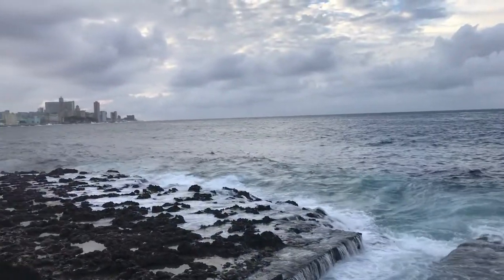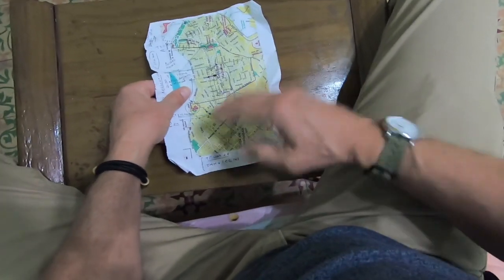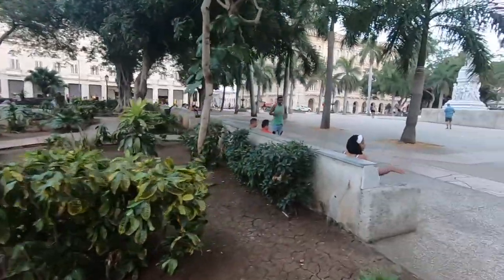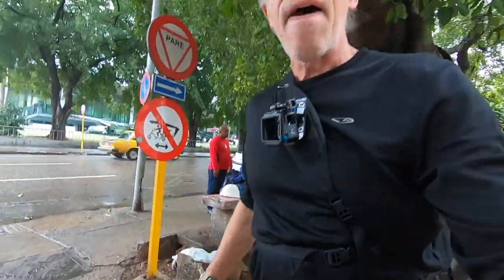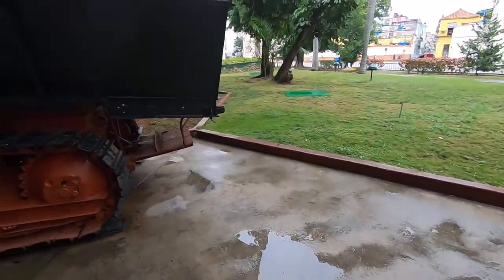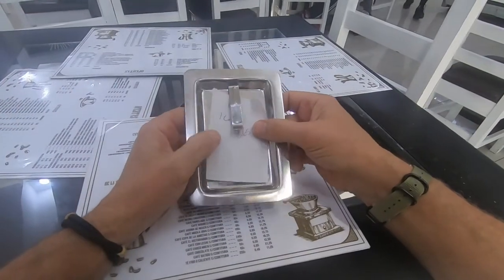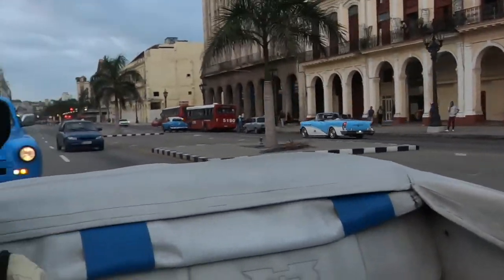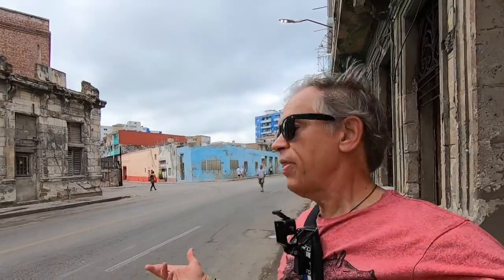Initial Impressions of Havana, Cuba by Brant '56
In December 2019 I took a five day trip to Cuba, spending most of my time in Havana. True to my travel style, I did very little planning and basically ambled about the city day and night, meeting wonderful people and having the time of my life. This is not your normal tourism video -- I pontificate quite a bit on how the country affected me, and how it changed my views about socialism and capitalism. I even make a proposal for how to extend an olive branch to this island nation! So take a look, and if you want to read the "Cuba" chapters of my new book Blue Skyways, dance over and sign up for my quarterly newsletter.